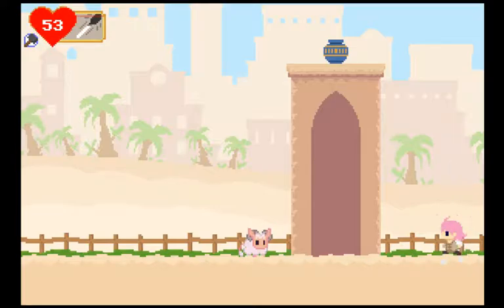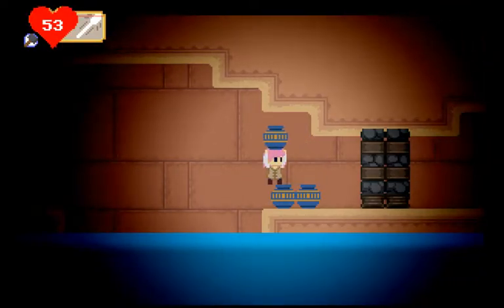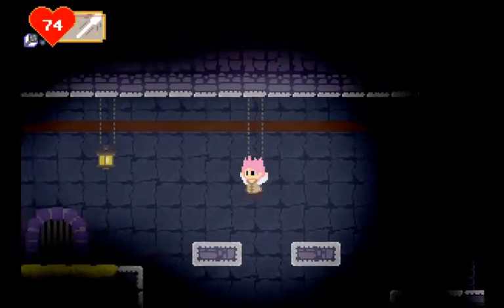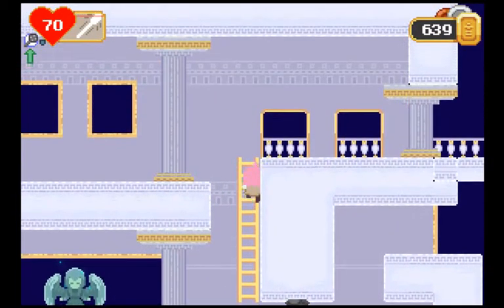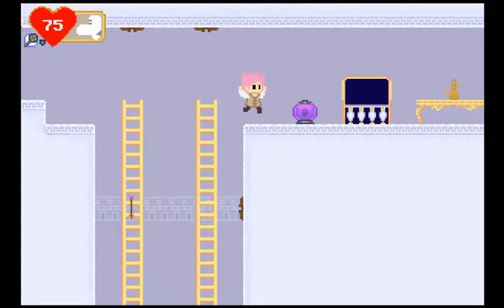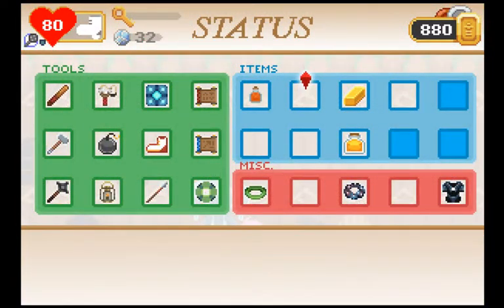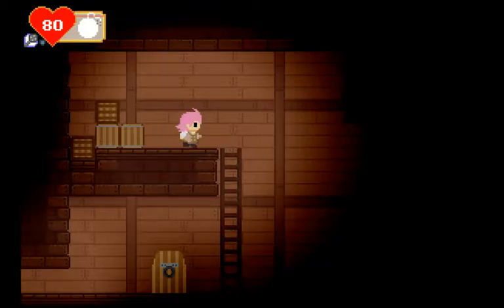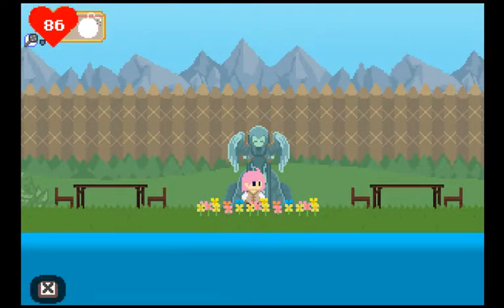[PHST6] Backtracking continues (Phoenotopia (Flash) 100% Speedrun Tutorial part 6)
I would highly recommend keeping annotations on, because they contain corrections and clarifications on whatever I may have explained poorly. This goes for all videos in the tutorial series.

In this segment we collect:
- 2 Moonstones from Daea (6:47, 7:47)
- 1 Heart Ruby from Daea (7:06)
- 2 Moonstones from Prince Tower (9:14, 10:40)
- 2 Heart Rubies from Prince Tower (11:13, 14:56)
- 1 Moonstone from Great Walls (17:32)
- 1 Heart Ruby from Great Walls (18:15)
- 1 Moonstone from Cross Roads (20:57)
- 2 Moonstones from Dread Lands (22:16, 24:54)
- 1 Heart Ruby from Dread Lands (23:45)
- Morning Star from Daea (5:37)
- Sandwich from Daea if not already bought (6:09)
- Lucky Belt from Farmer's Block (19:32)
As a requirement for the moonstone in Cross Roads, you have to talk to Gill at Great Walls (at 17:03), who will only appear there if you show Fran at least 5 moonstones.

To end up with at least 779 Rai by the end of the segment (with all required expenses factored in), we break the guard house chest in Daea (at 4:20) if Rai count is inadequate, deliver Translucent Meat and Sandwich (at 6:15 and 16:57 respectively) if not early meat, deliver the letter in Farmer's Block (obtained at 18:49; delivered at 20:02) if Rai count is still inadequate, and perform the following Loot Dupe:
- Prince Tower second tower (14:46) [100+100]